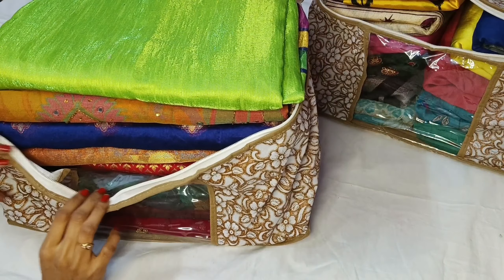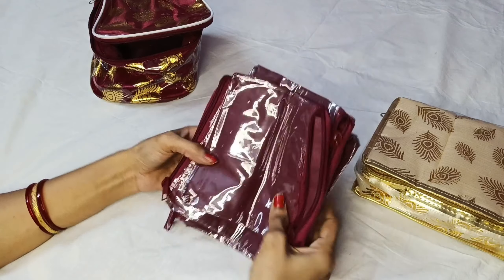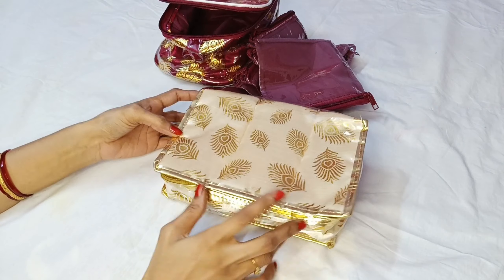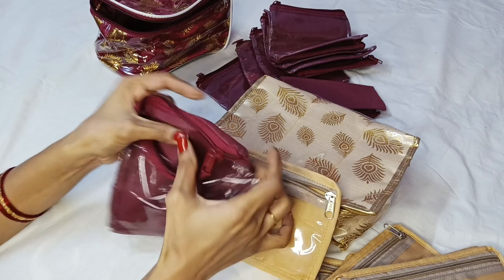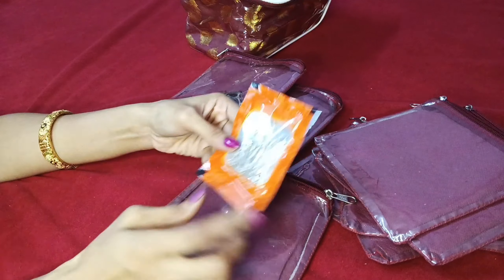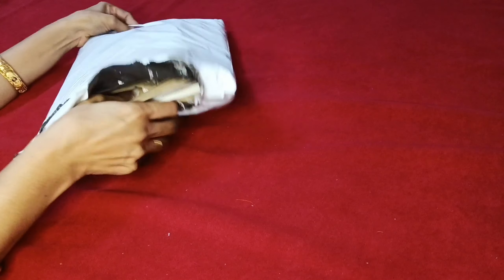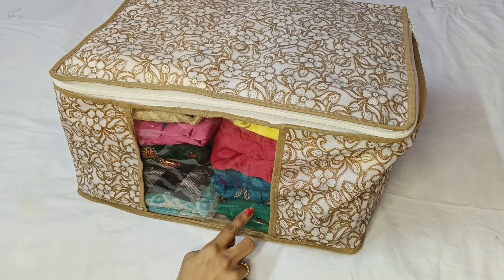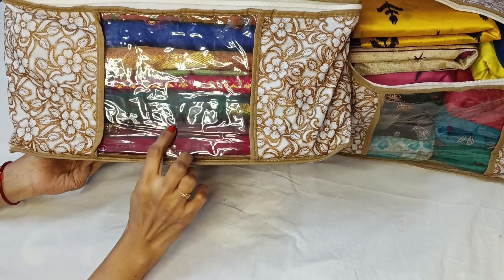meesho jewellery storage bags😍🛍️& saree storage bags meesho haul